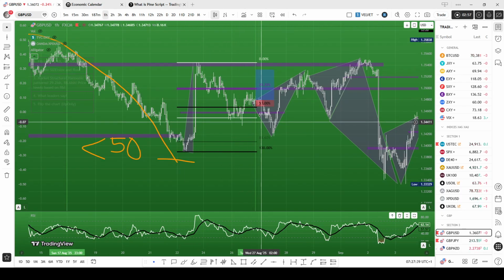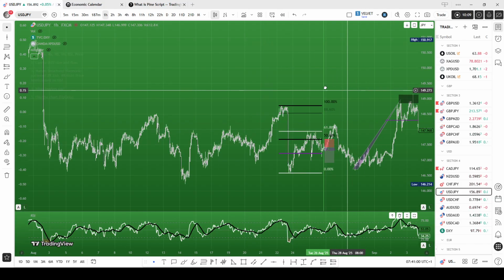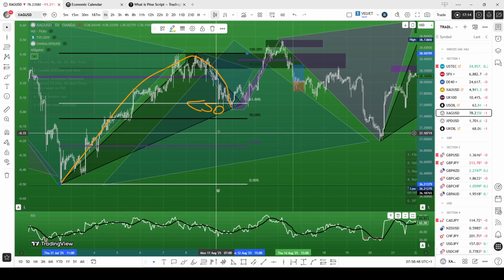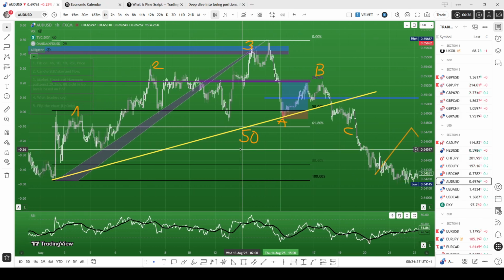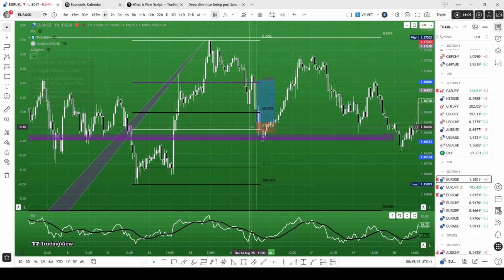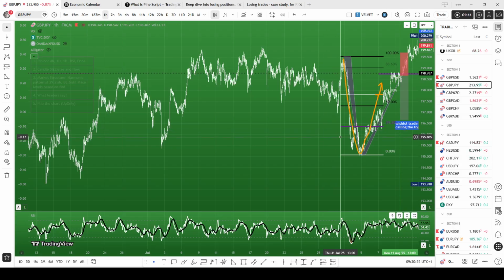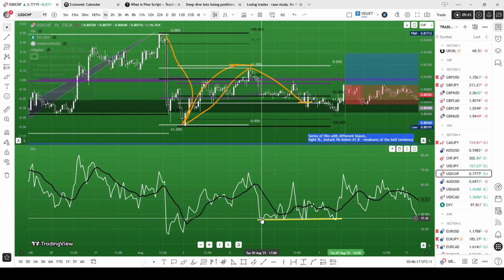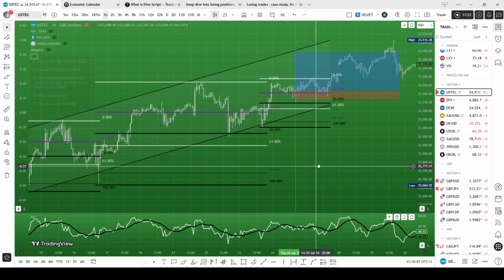Losing trades - case study. Forex, Commodities, Nasdaq. INTRODUCION TO GOLD.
GBPUSD long: BE, fib from bigger picture less than 50, CSFR - poor, distorted fibs all around.
USDJPY short: BE, CSFR - poor, ranging market structure, counter-trend, wishful trading.
USDJPY short: trying to enter twice the same but SL at BE, mixing biases, choppy market structure.
GBPUSD long: BE, tight SL, poor CSFR, lack of bigger picture, choppy fib.
XAGUSD: no engulfing, bigger fib less than 50, struggling with right placement of the fib measurement, distracting triangles.
AUDUSD long: BE, bigger fib 50, choppy MS, no engulfing entry, tight SL
EURCHF long: no engulfing entry, tight SL, choppy MS, range trading, lack of bigger picture or ignoring it, support-resistance play.
EURUSD long: impatience, no engulfing, fib below 61.8, tight SL, lack of bigger picture.
GBPJPY short: wishful trading, no MS for short, no fib, calling the top.
USDCHF long: tight SL, fibs with different biases, choppy structure, bigger fib in direction of the opened position.
USDJPY long: pivotal trading, ranging, consolidation, SL to 120% of biggest candle in the range or to a closest swing.
USTEC long: no engulfing confirmation, tight SL, no retracement (pullback), low confidence in the trade.